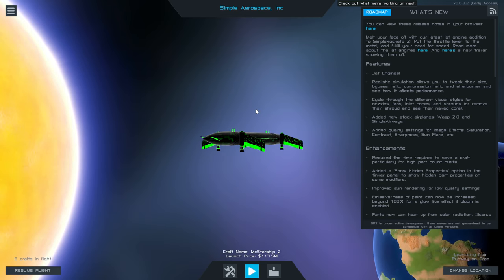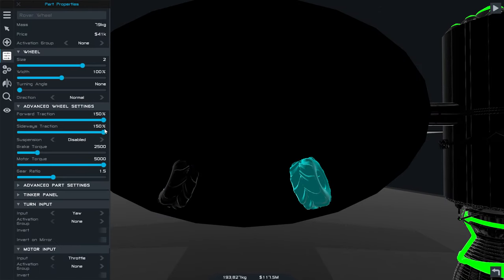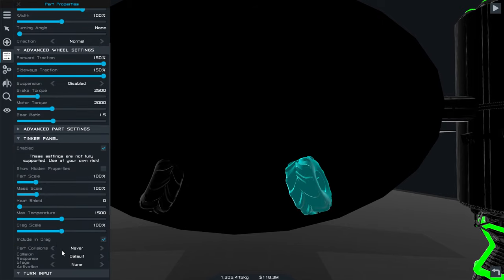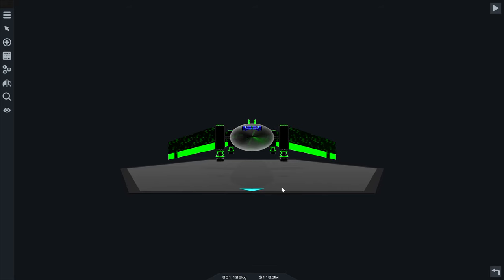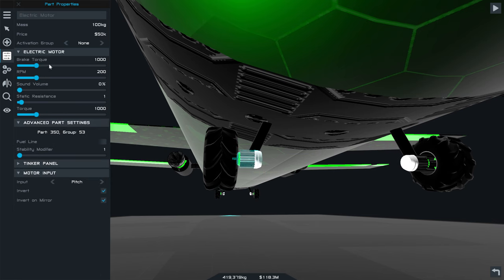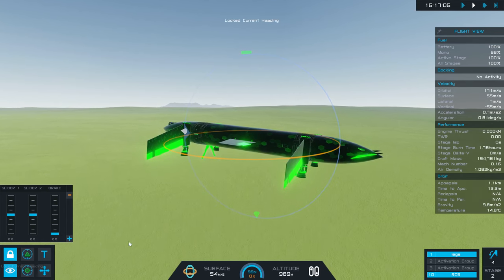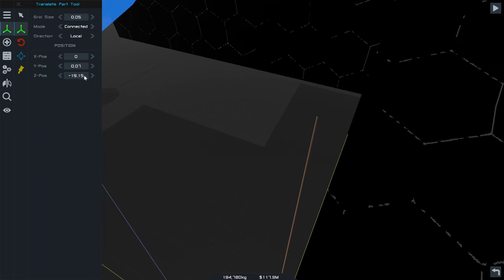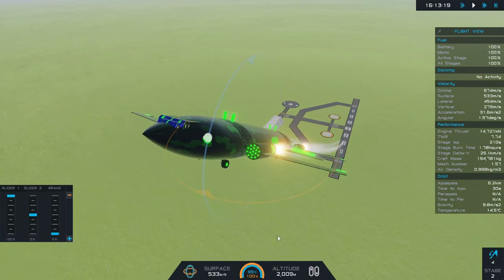SimpleRockets 2 - #33 The McStarship! Working on Version 0.2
Fixing and improving The McStarShip 2.